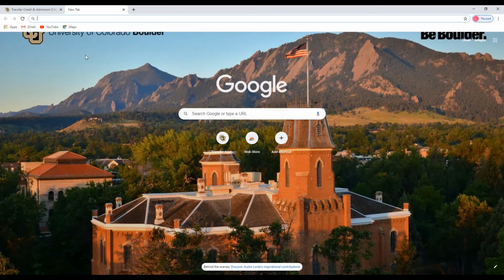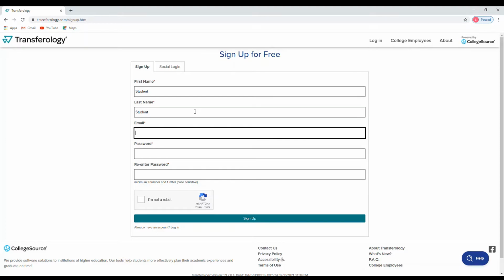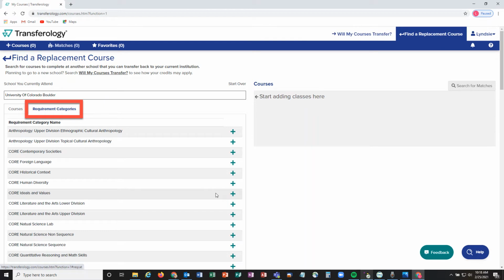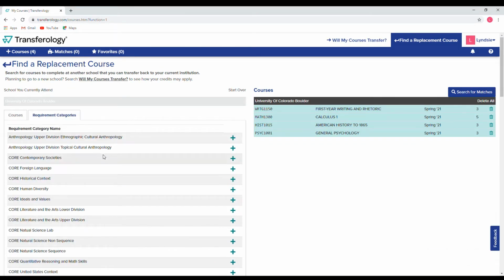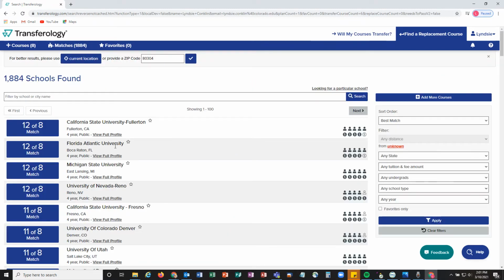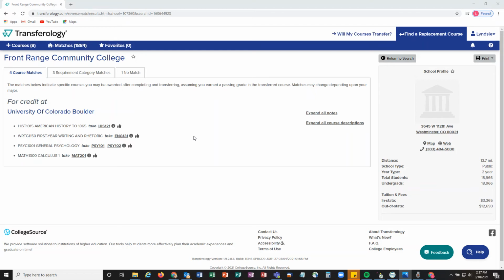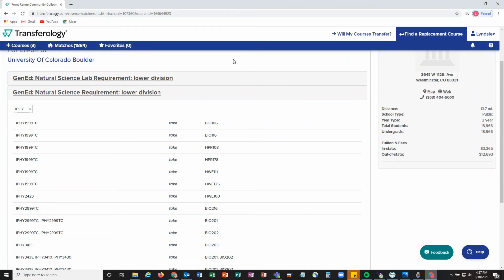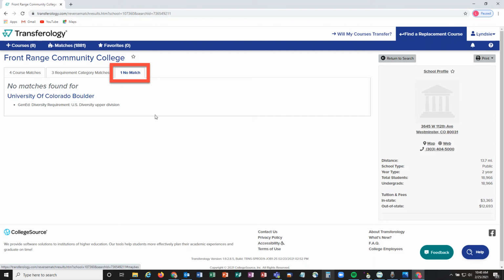Transferology Tutorial 4: Finding a Replacement Course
Watch this tutorial to learn more about Transferology and how to find a replacement course.